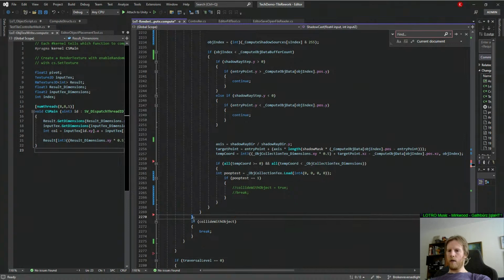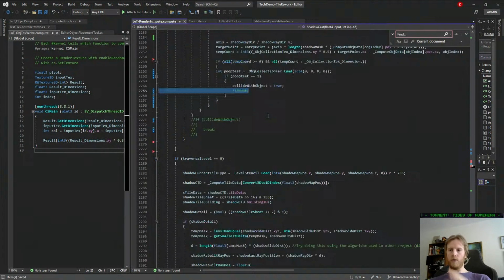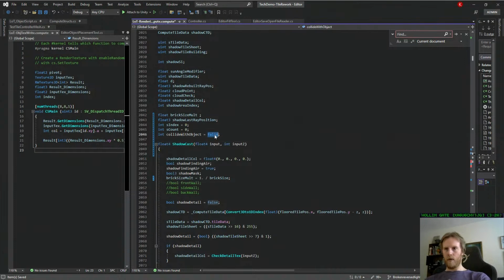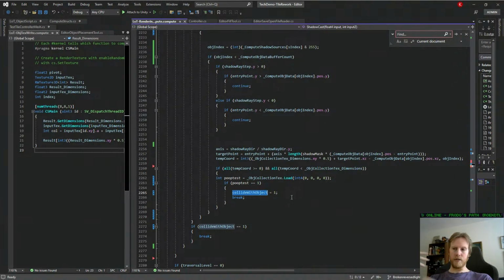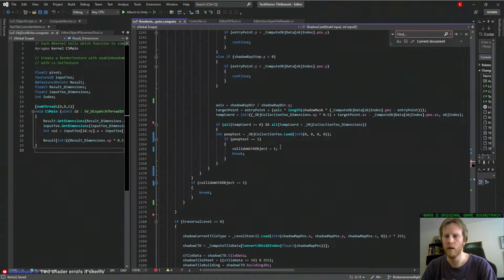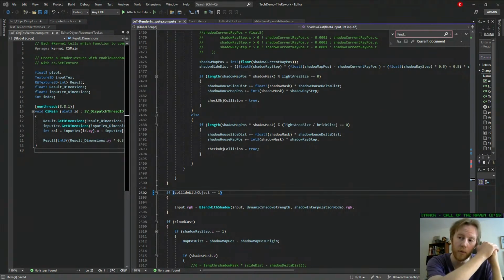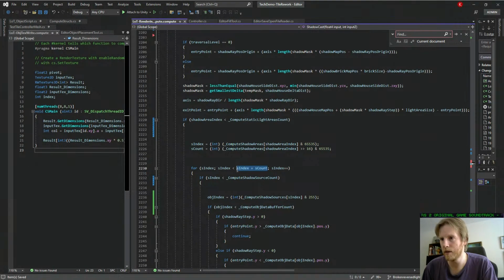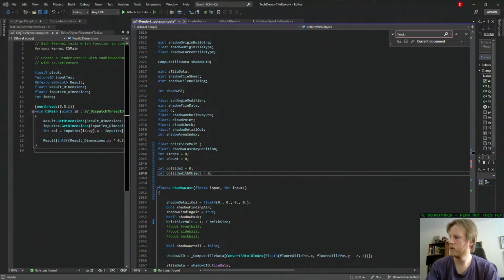Legends of Terrestria - Programming